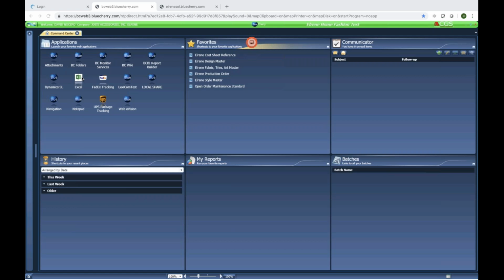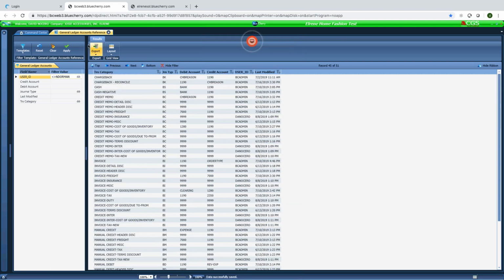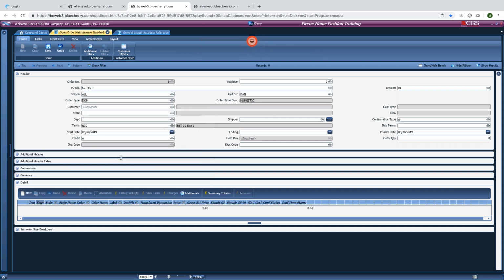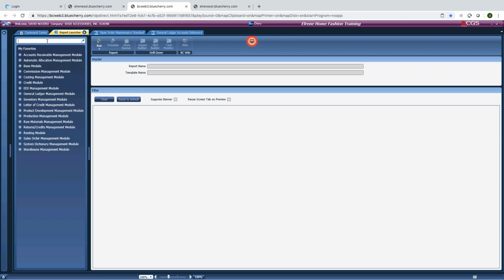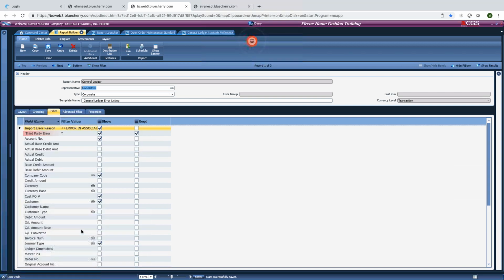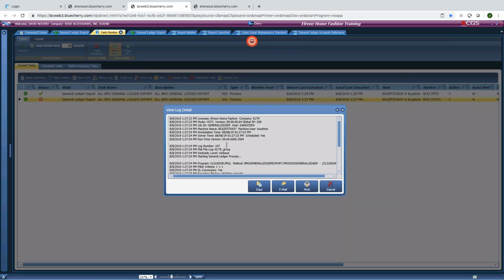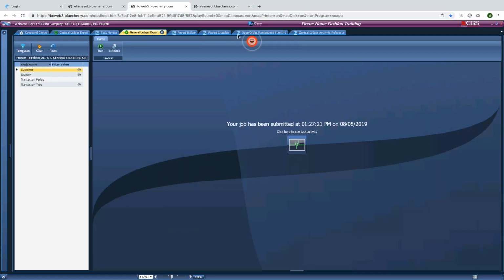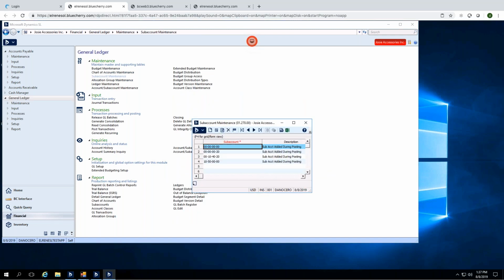18 BC to SL Integration